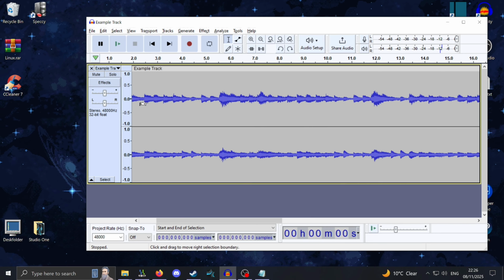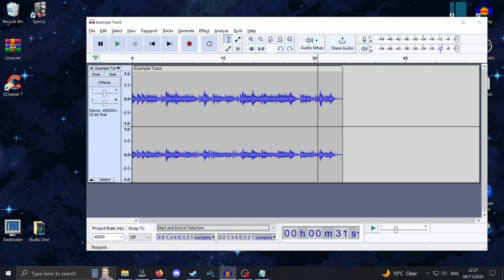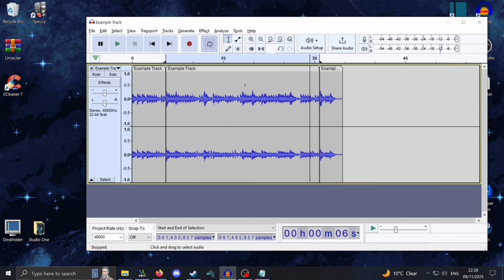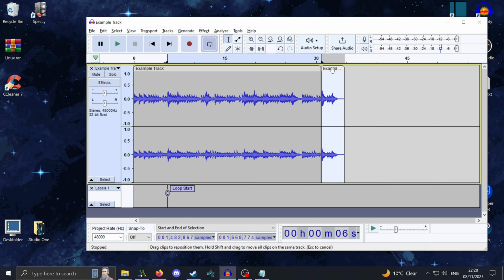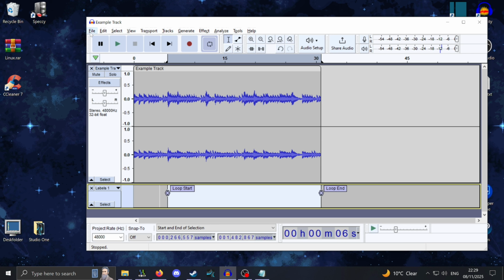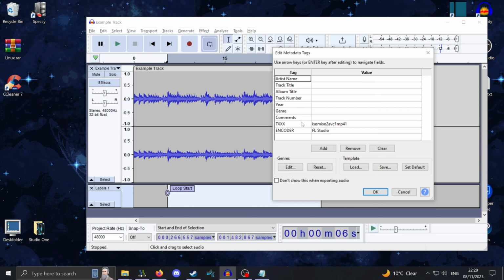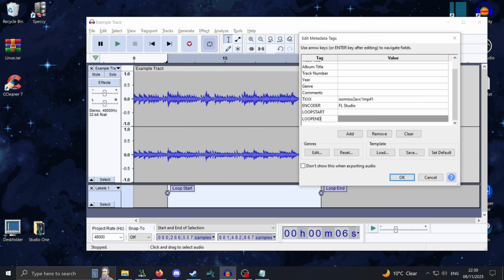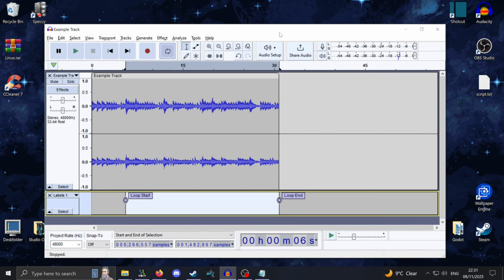Creating a Terraria Music Pack: Dynamic Looping Points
TL;DR: Add "LOOPSTART" and "LOOPEND" when editing Metadata in Audacity and type in the sample number where the loop begins and when it ends respectively

why the hell does this video process up to 4k???

CHAPTERS:
0:00 Yapping
1:40 I show you how
4:02 Correction
4:59 Metadata
6:32 Proof it works